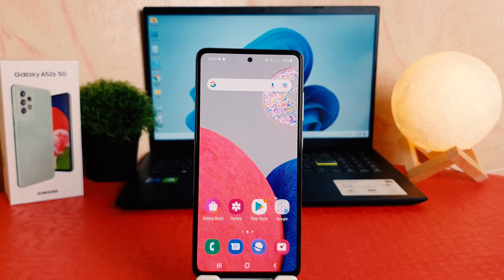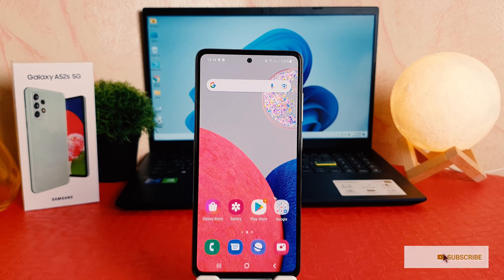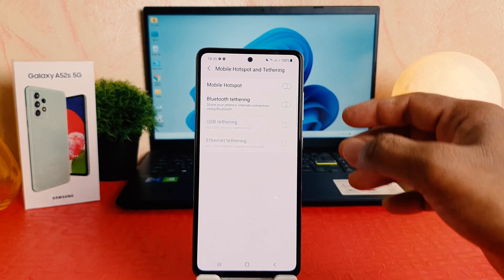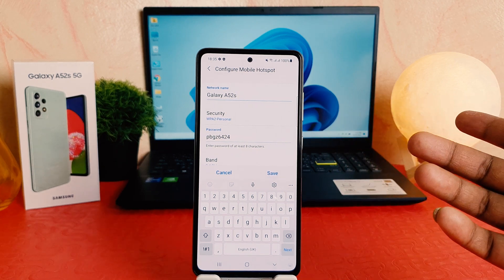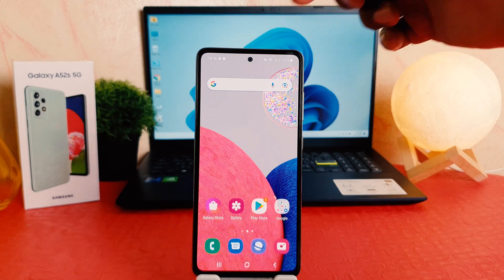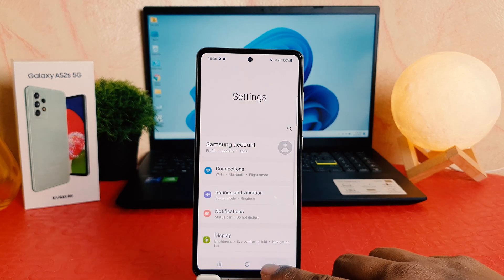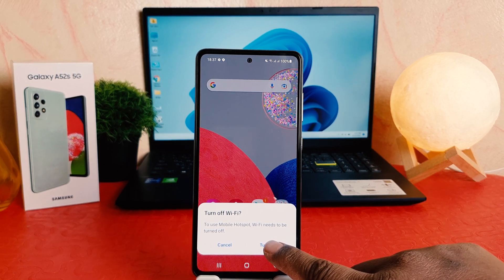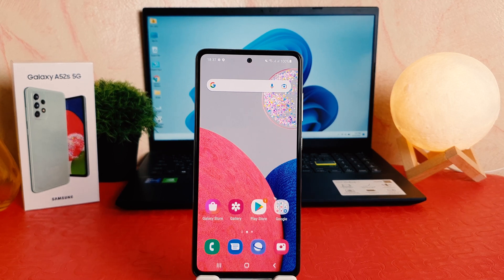How to Set Up Mobile Hotspot on Samsung Galaxy A52s - Create WiFi Hotspot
How to set up WiFi Hotspot in Samsung Galaxy A52s? How to create Wi-Fi Samsung Galaxy A52s? How to enable Mobile Hotspot on Samsung Galaxy A52s? How to share internet in Samsung Galaxy A52s? How to share Wi-Fi in Samsung Galaxy A52s?